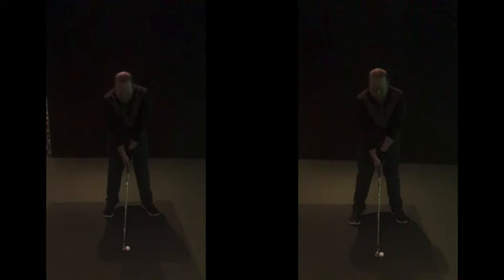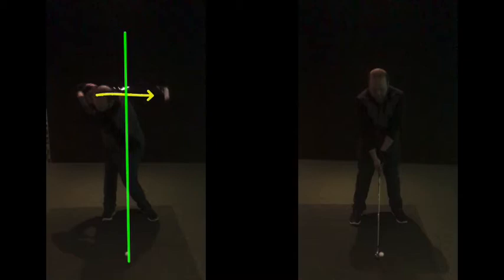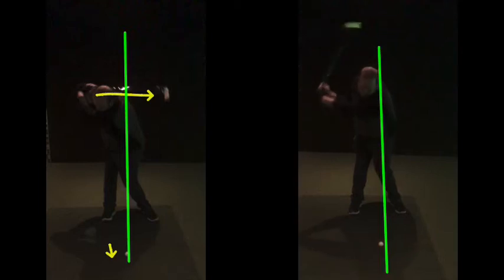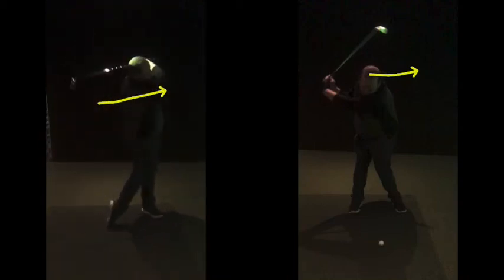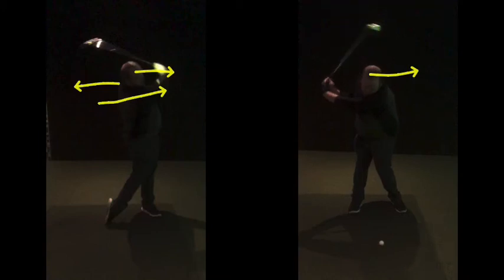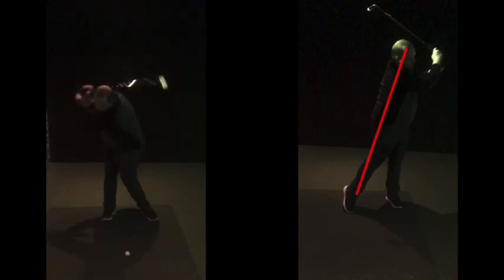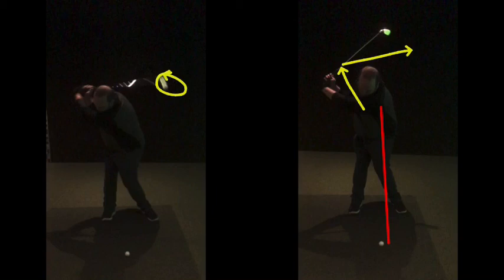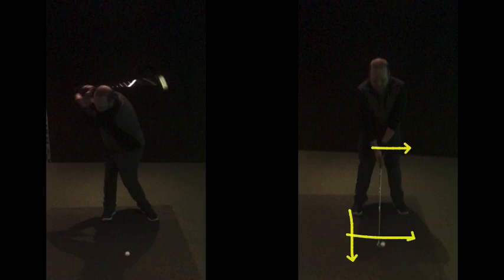golf lesson at Cottrell Park